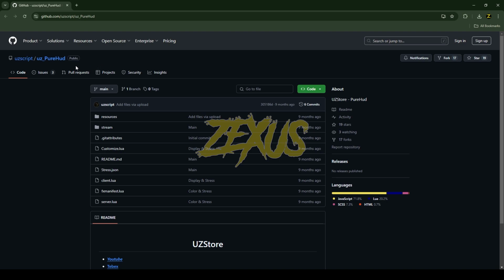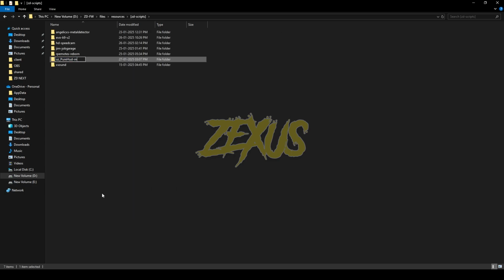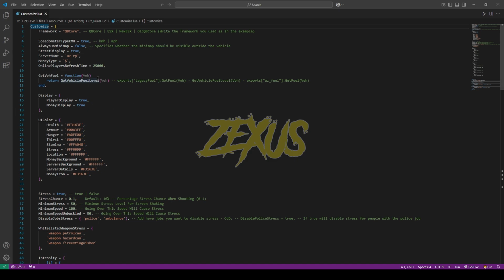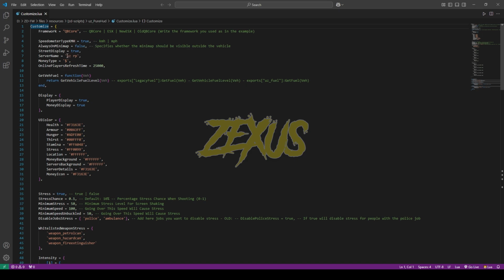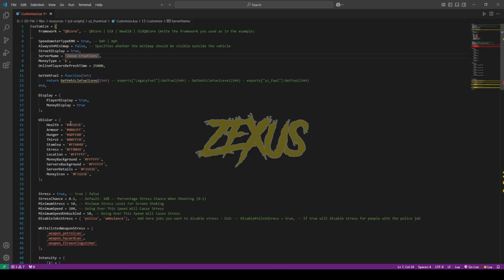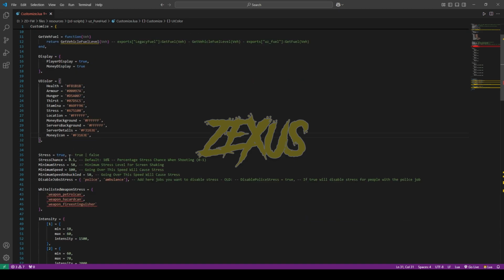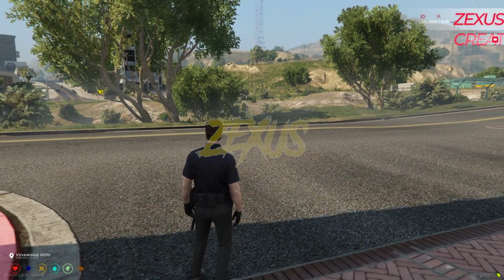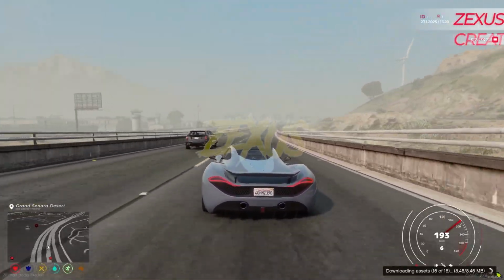Free Amazing HUD Script | UZ_PureHud | QBCore/ESX | FiveM Tutorial #39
Hey guys, today in this video I have shown you a amazing hud script and told how you can install this hud script into you FiveM server in a very easy method.

🔗Links Used in this video